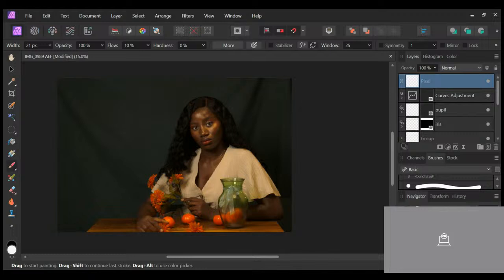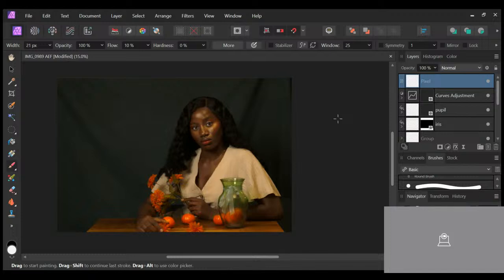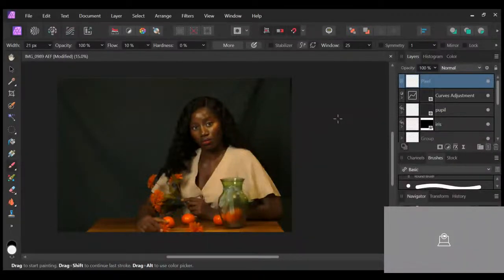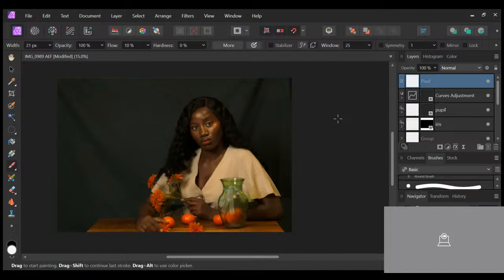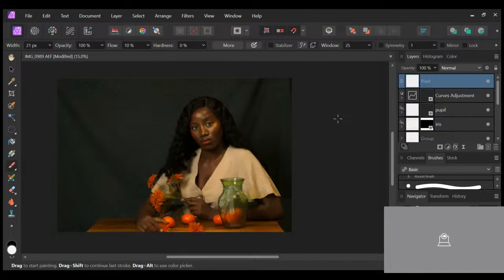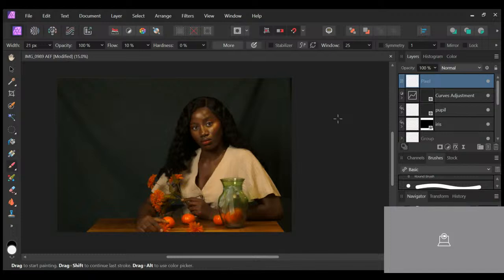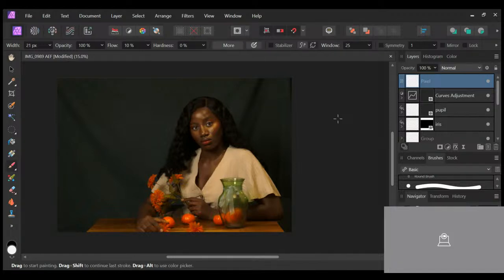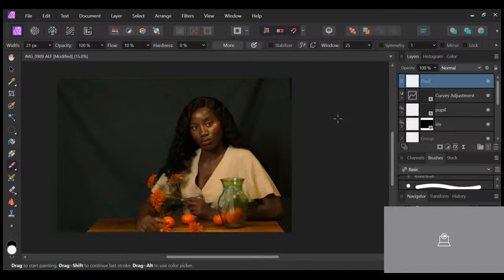Editing with Frequency Separation in Affinity Photo